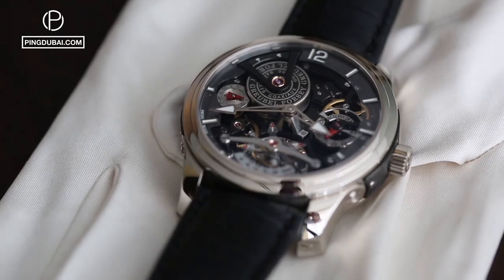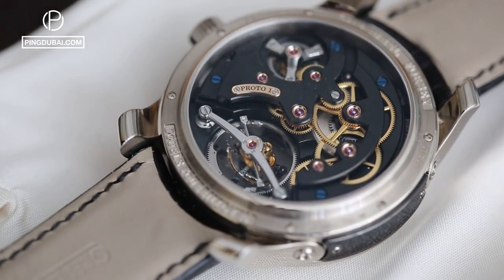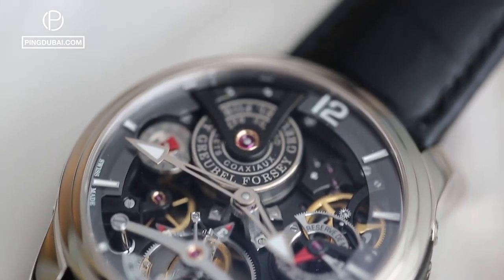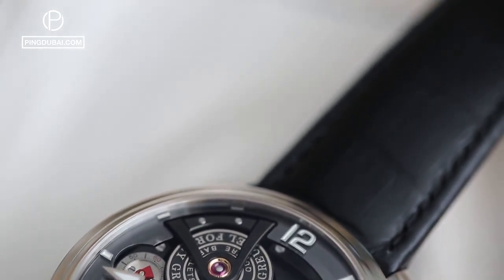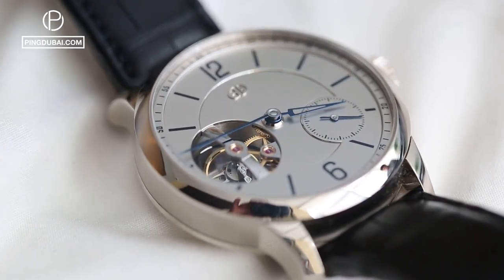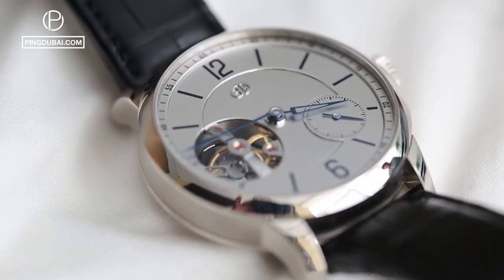Stephen Forsery from Greubel Forsey